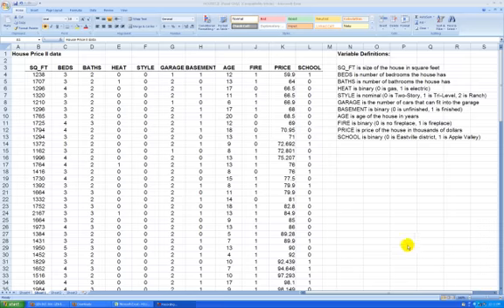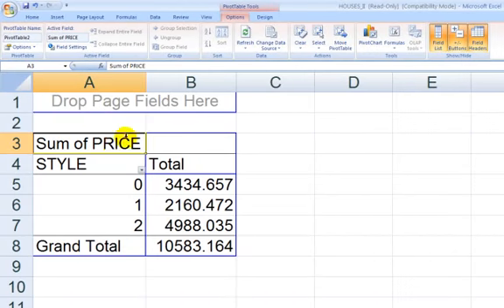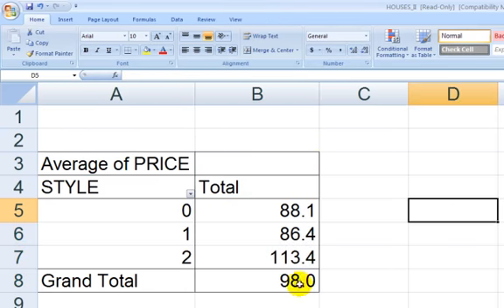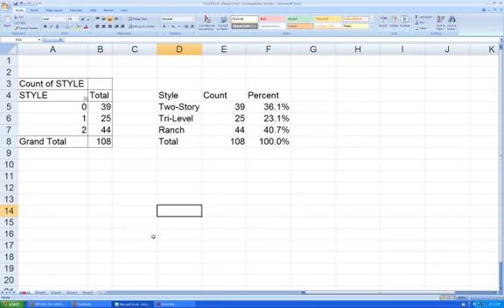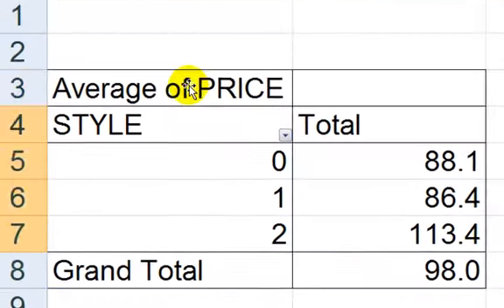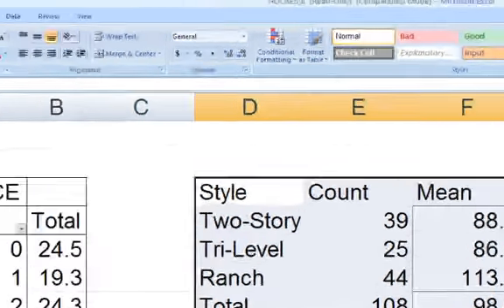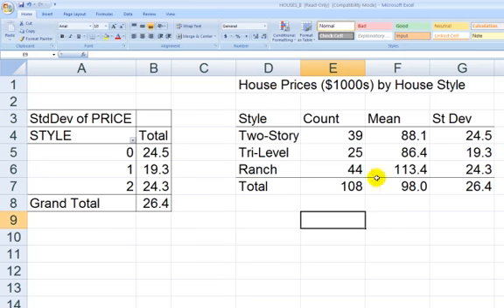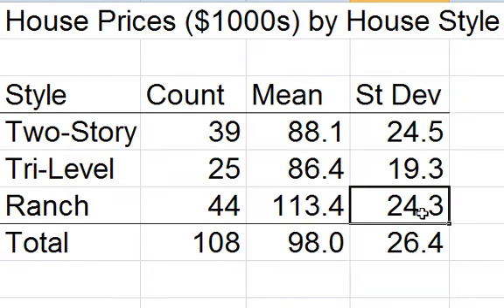GB-304 Lab Video 2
Summarize house prices by house style with pivot table